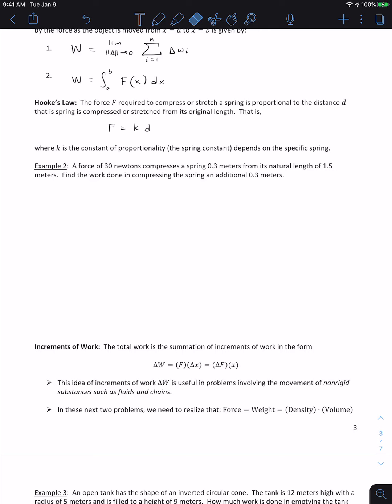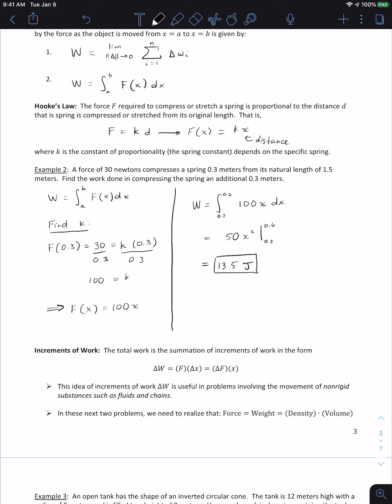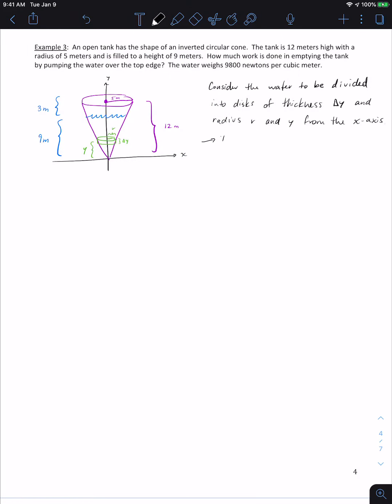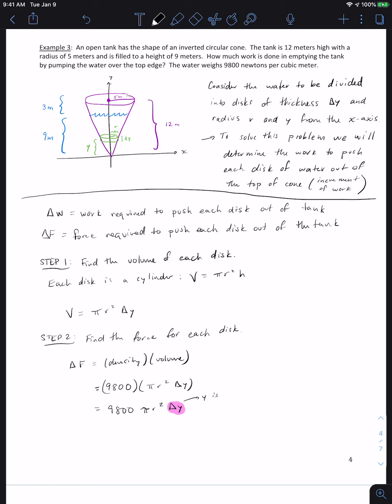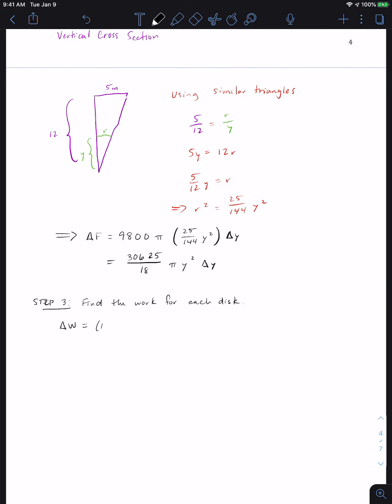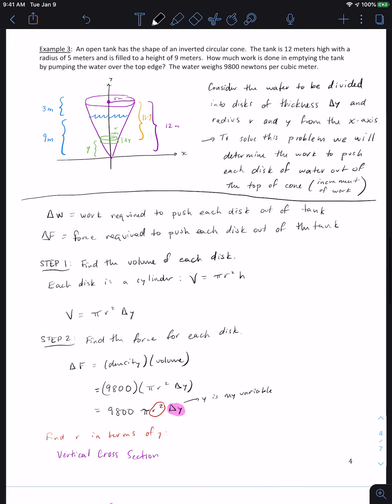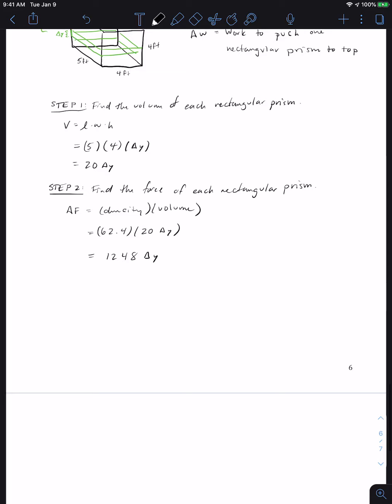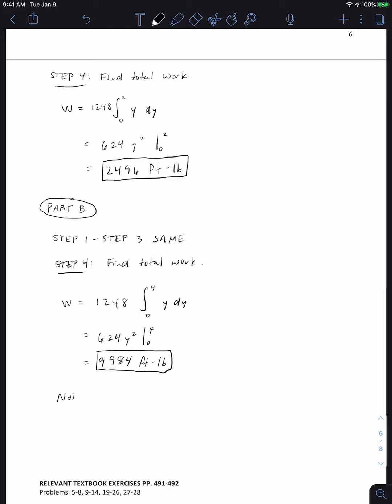Section 7.5 Part 2